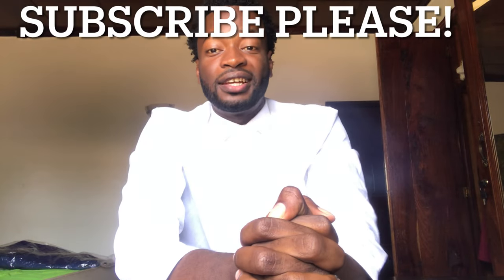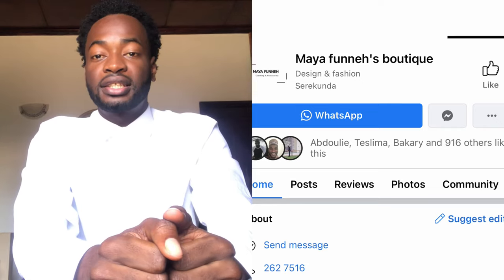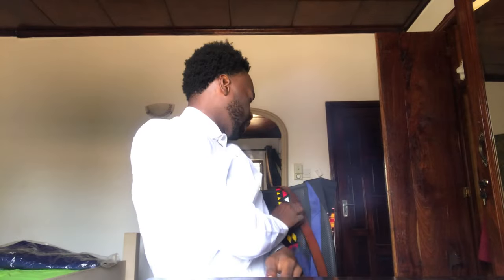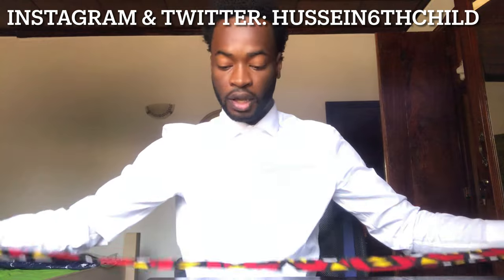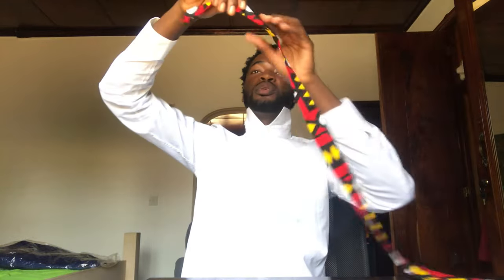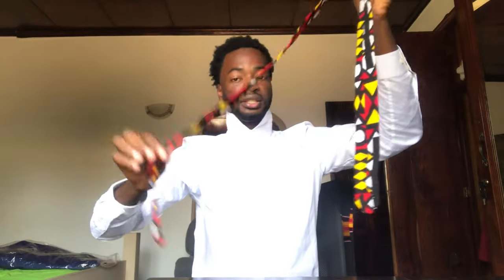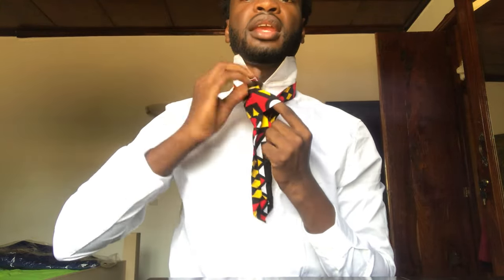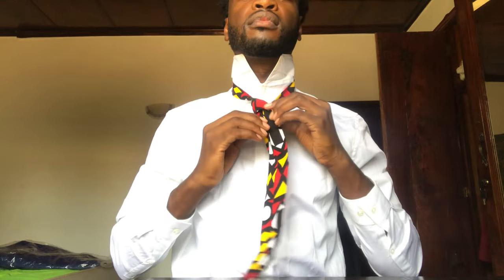DIY | How to Tie a Short length Necktie